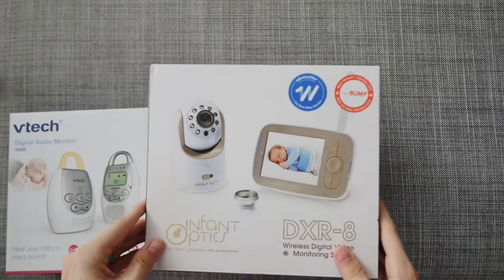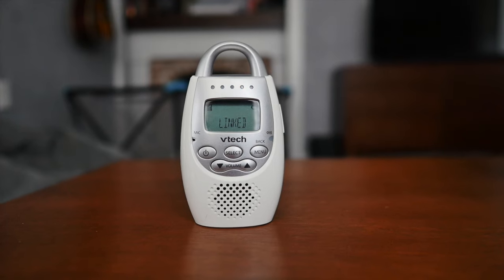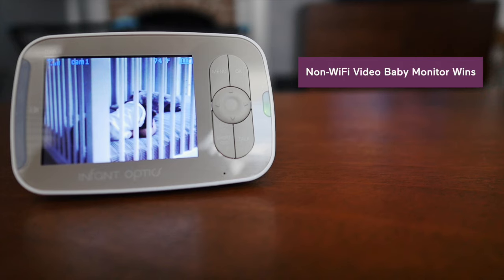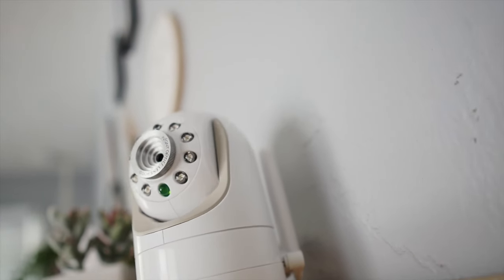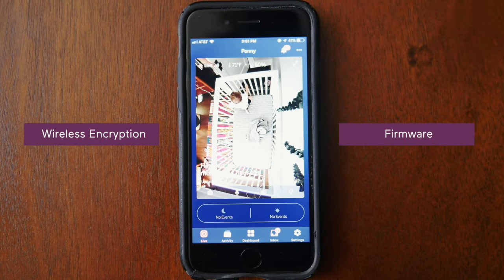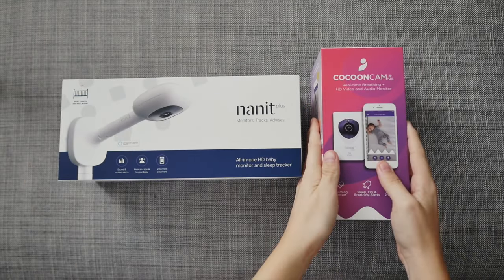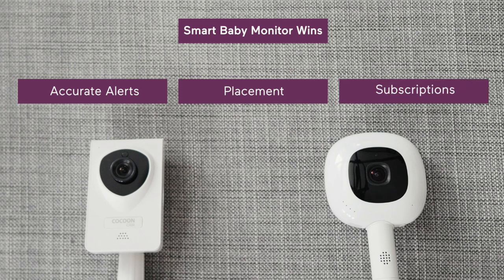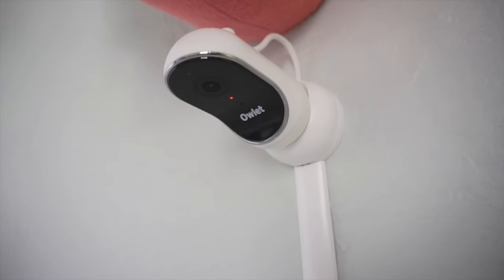How to Choose the Best Baby Monitor - Babylist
The baby monitor you get is majorly dependent on your family’s needs. Here are different types of baby monitors and the features to consider. Babylist Scout Mallorie walks you through it!

Doing more research? Here's a “Best Baby Monitors of 2020” guide